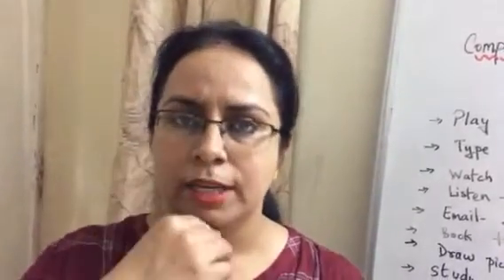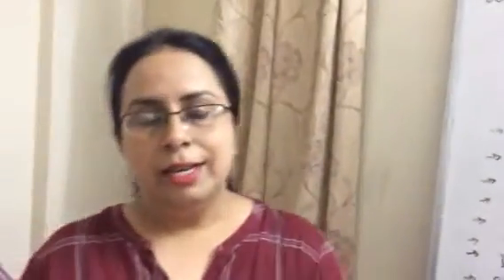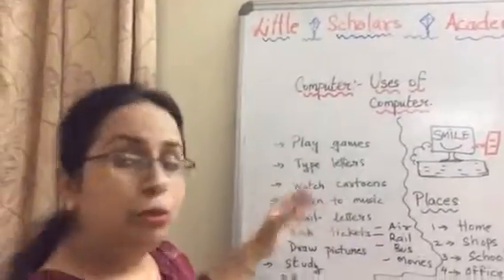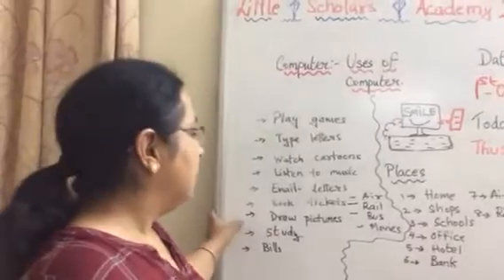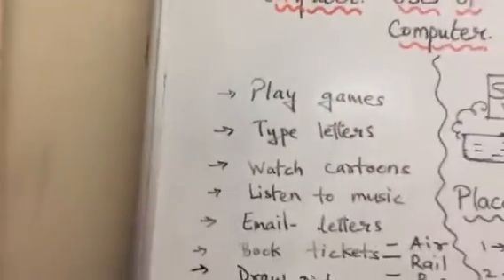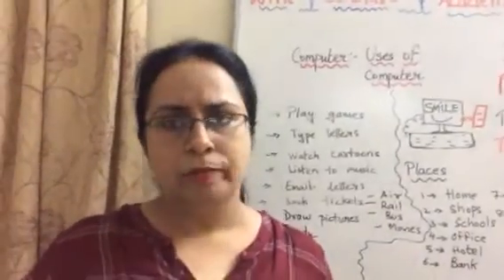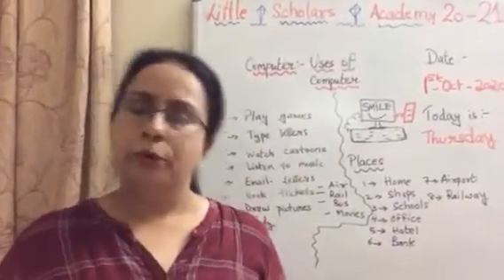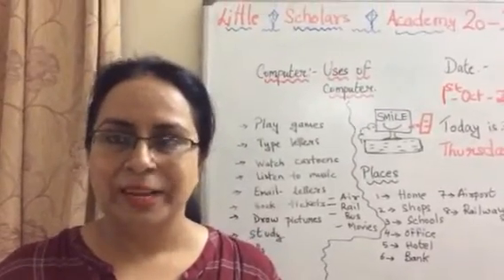Little Scholars Academy Aurangabad First std Online Class AY 20-21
Subject:- Computers